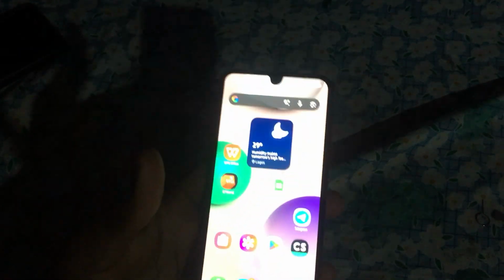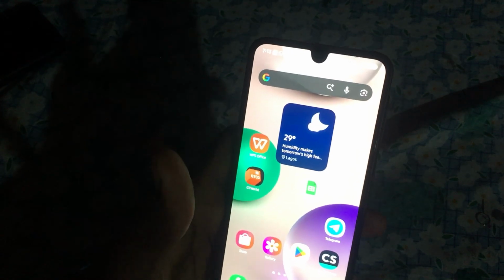How to Fix Slow Internet on Android | Boost Speed Instantly (2025 Guide)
Is your Android internet slow or loading very slowly? In this video, I’ll show you the best working methods to fix slow internet on Android and boost your browsing and download speed immediately.

If your phone keeps buffering, loading slowly, or your data feels weak, these steps will help fix it fast.